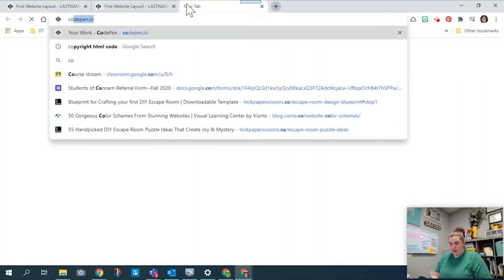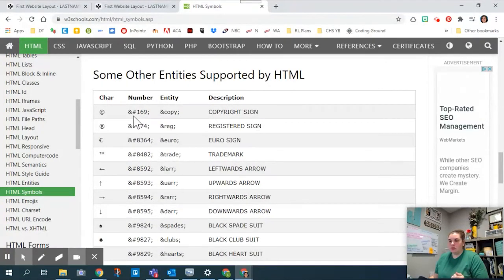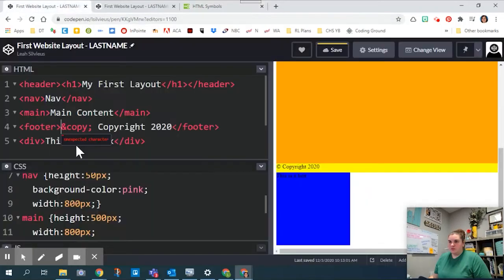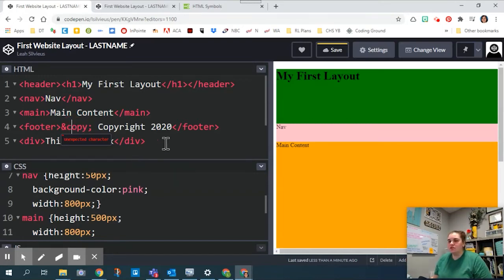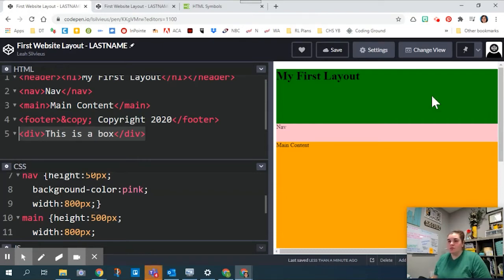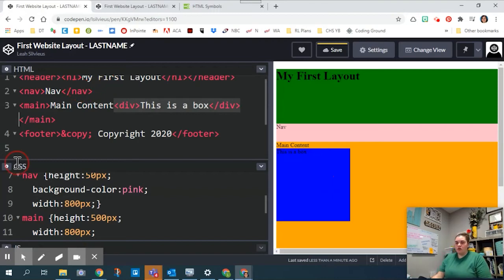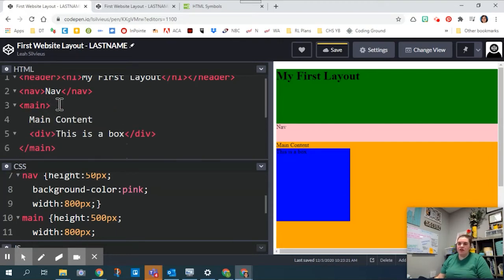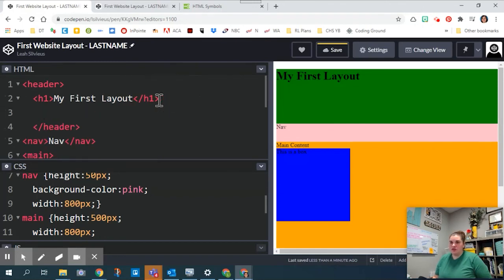HTML Symbols & Clean Coding Techniques